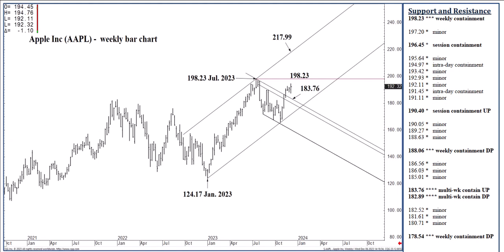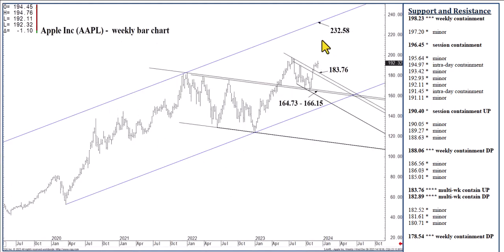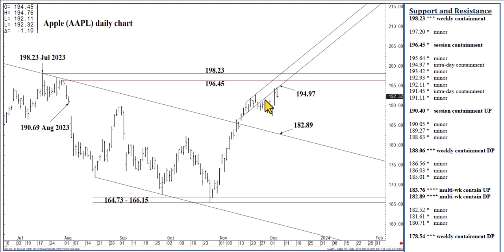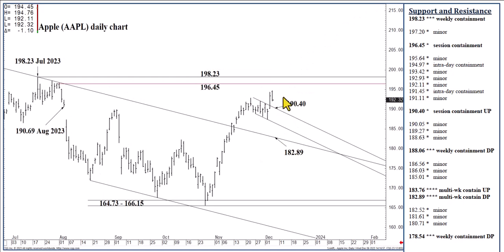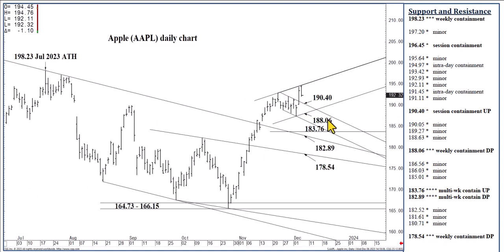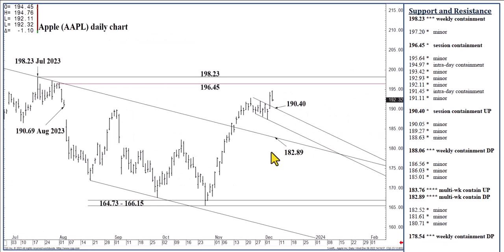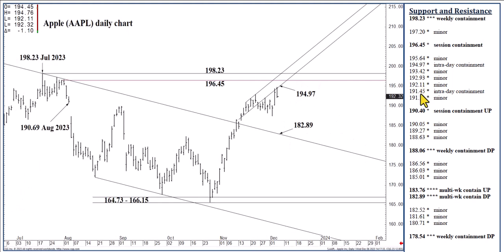Apple Stock Analysis | Top Levels To Watch for Thursday, December 7th, 2023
In this video, we bring you technical stock analysis for Apple. We hope to bring you directional clarity for Apple stock based on the important price support and resistance levels for Thursday, December 7th, 2023.